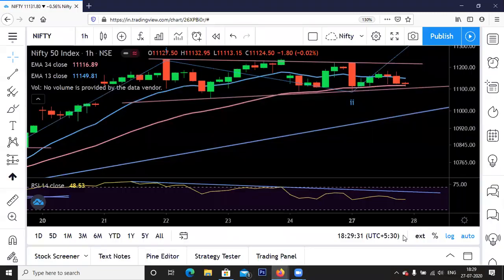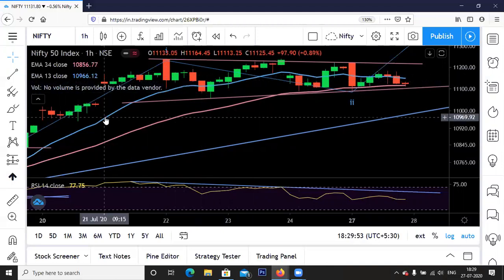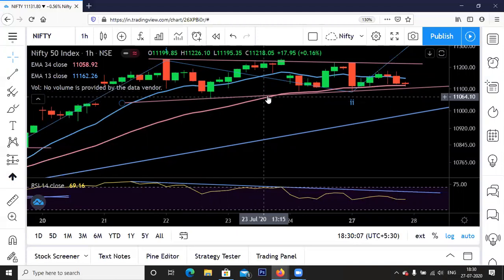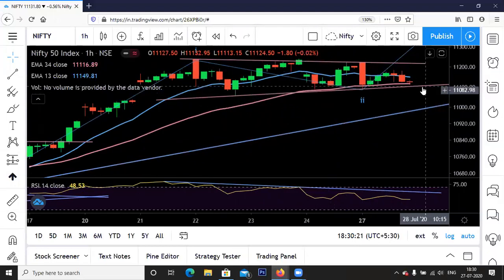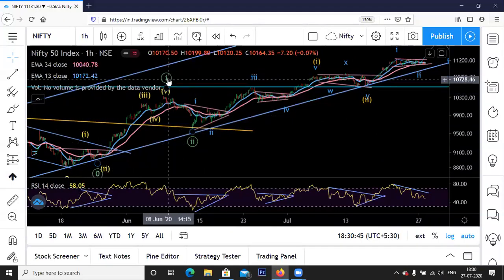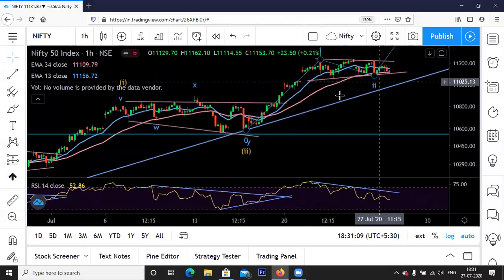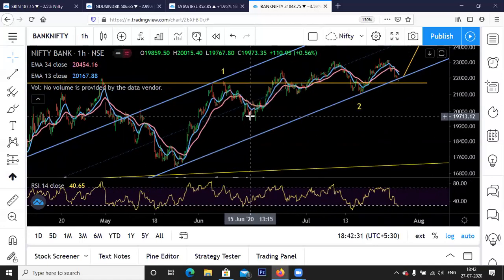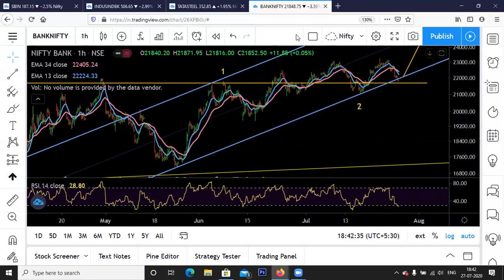NIFTY RALLY AHEAD?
In this video I have shared my short term update on Nifty and Bank Nifty. Overall outlook is still Bullish. In short term until we break above 11220  there could be pause. Some selling pressure in Bank Nifty due to July Expiry. But Uptrend likely resume for 11700-soon.

Learn to Invest & Trade Like Professionals

Process of identifying Opportunities based on Technical Analysis via Scans

High Probability Trade Set Up that works on various Asset Classes & Time Frames

About Webinar

Register Below